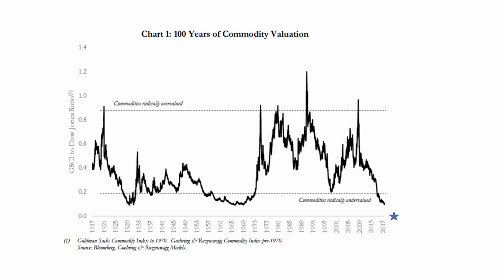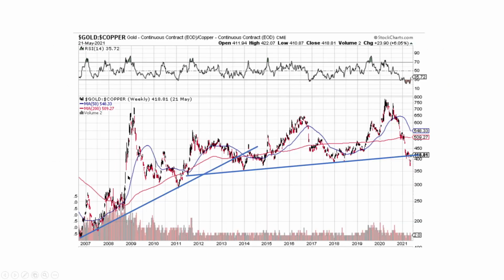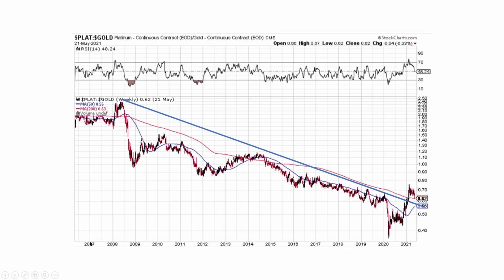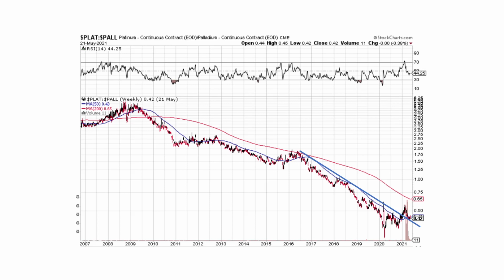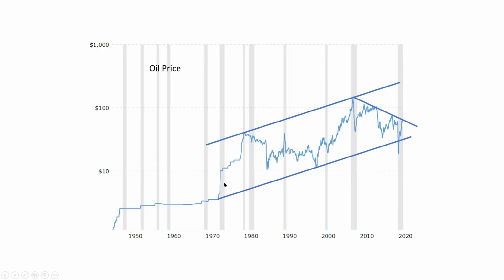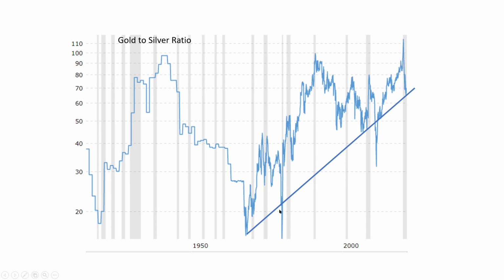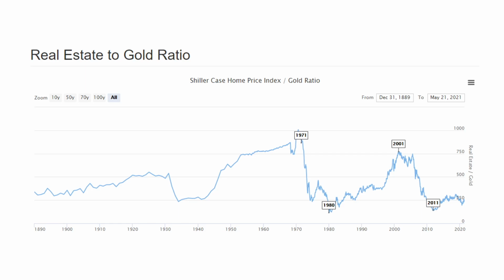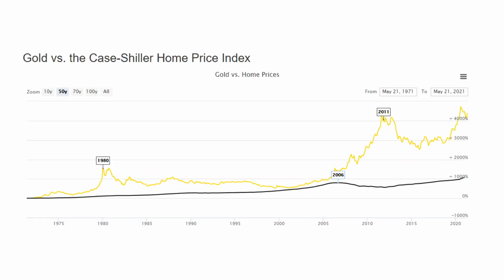What Commodities are the Cheapest of Them All? What are the Best Opportunities?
What are the best cheapest commodity investment opportunities in the world?